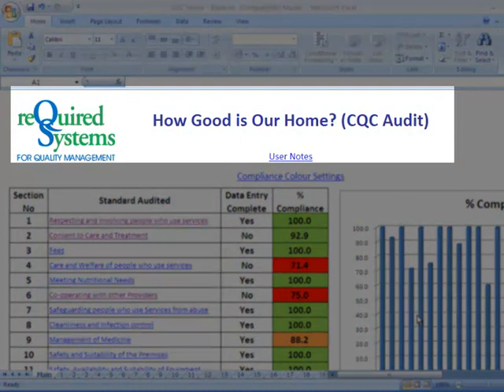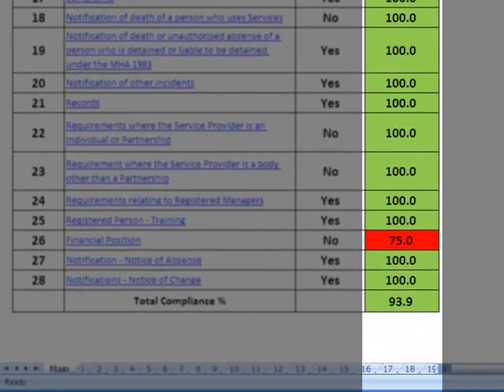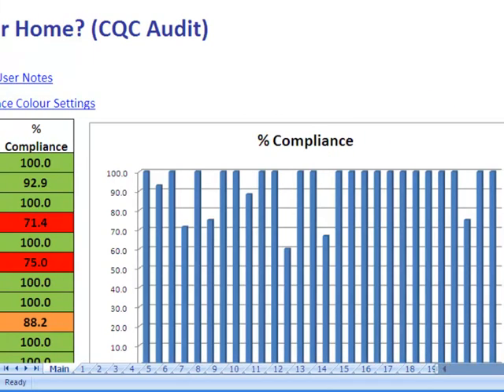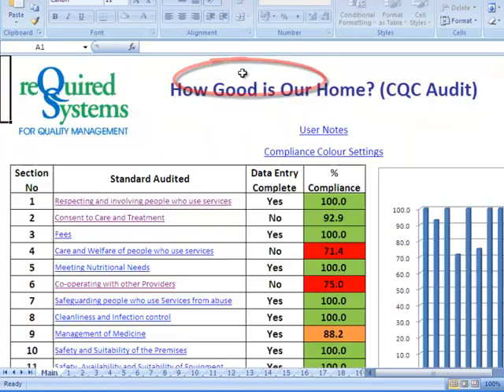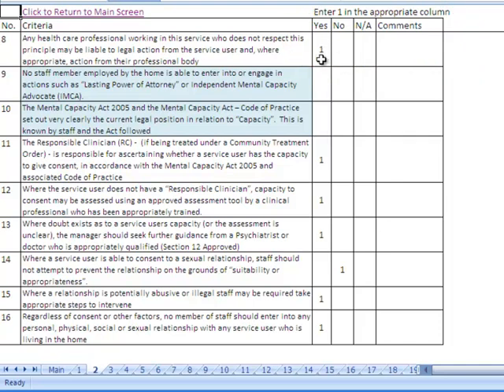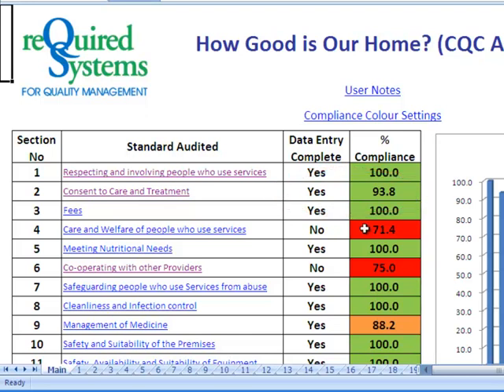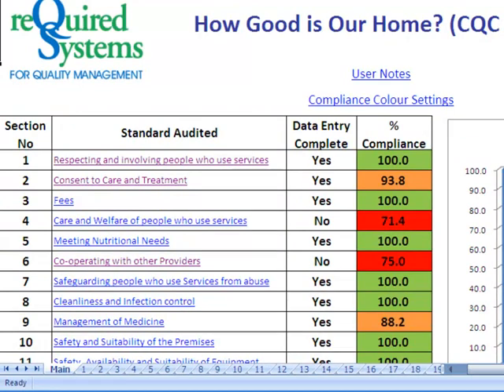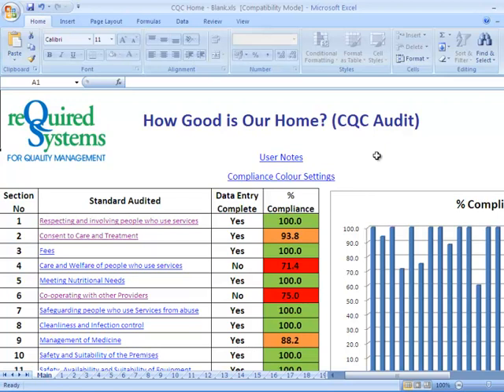How Good is Our Home?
Using the Required Systems "How Good is our Home?" tool. Requires Microsoft Excel or equivalent.